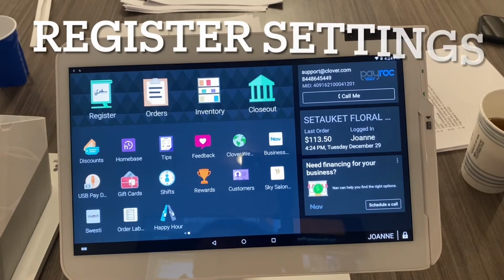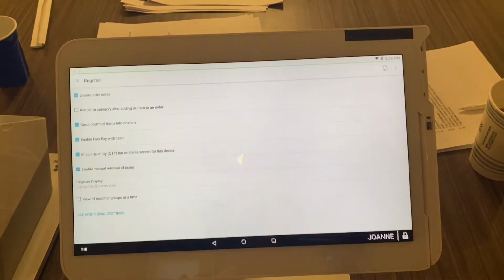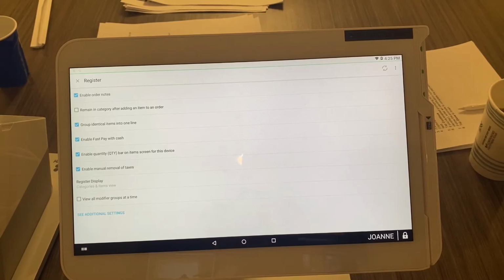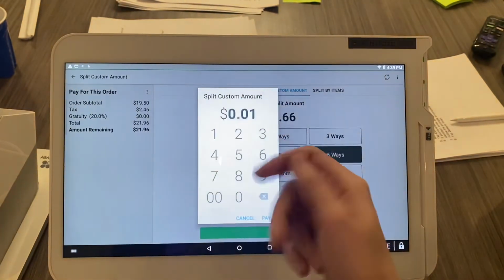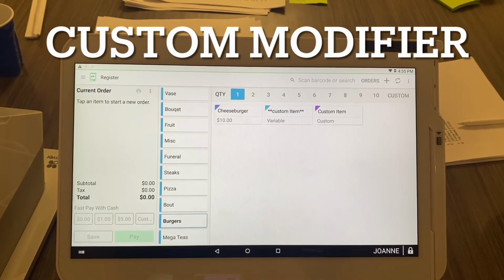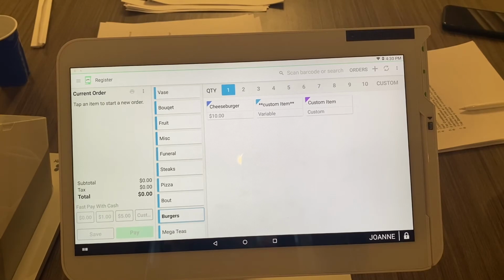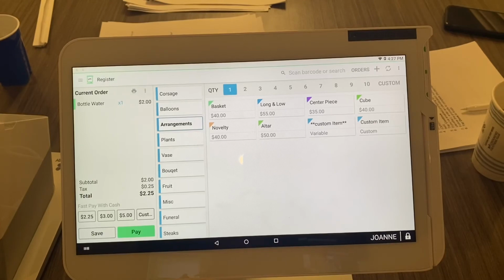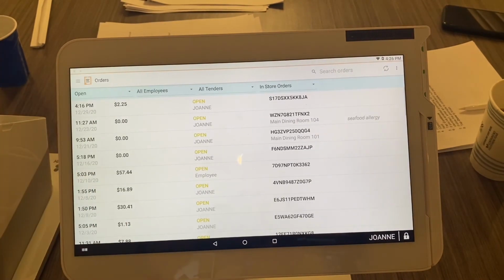Clover POS - Register App Deep Dive on Clover Station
In todays video we take a dive into the Register app found on all Clover devices.